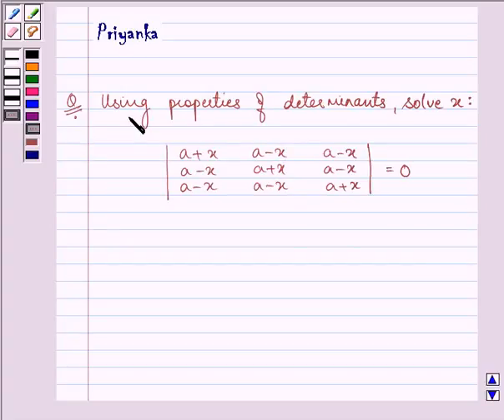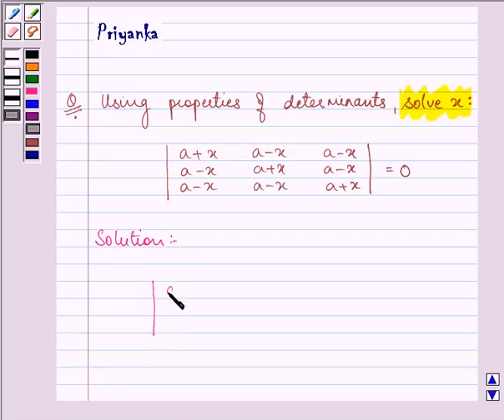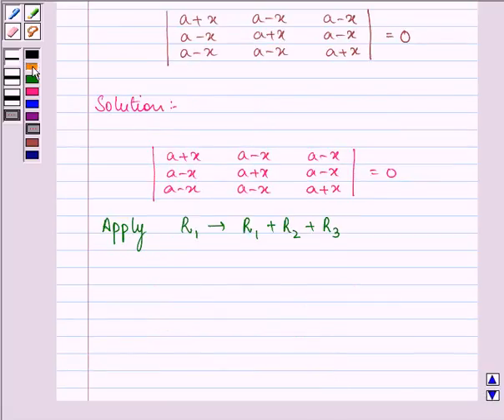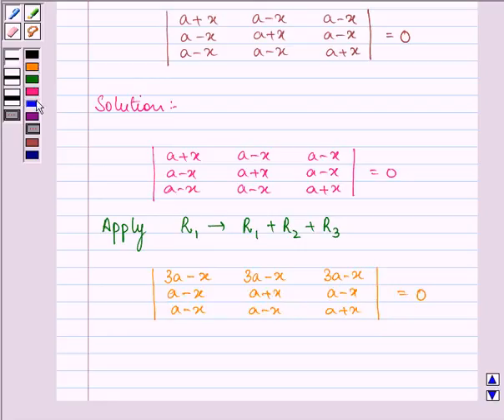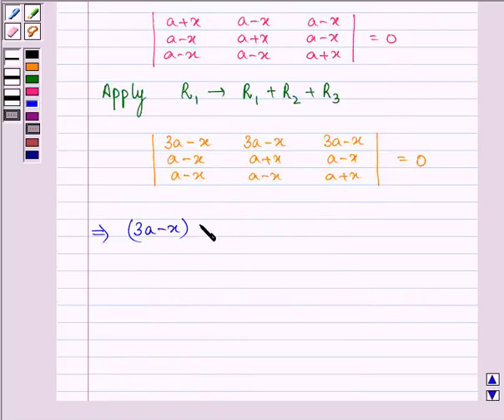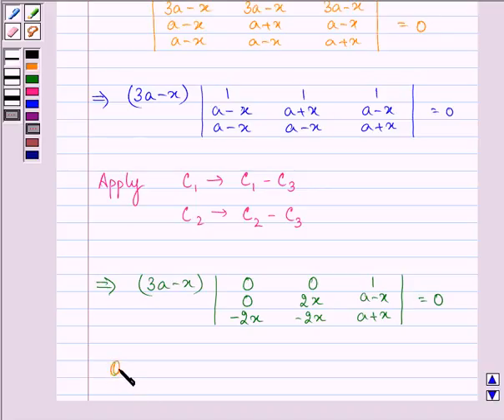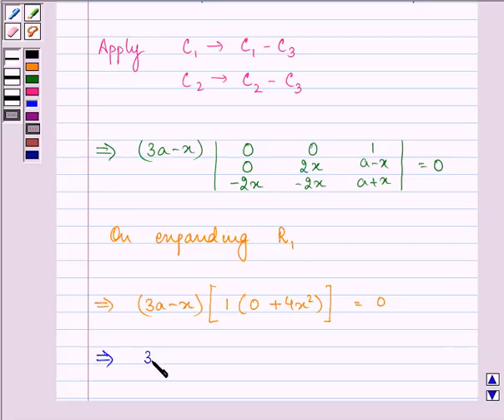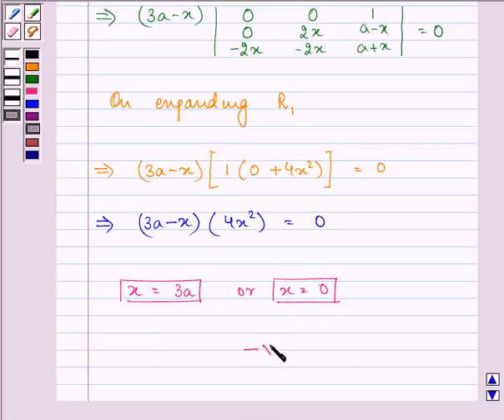Maths XII CBSE A 2004 1 2